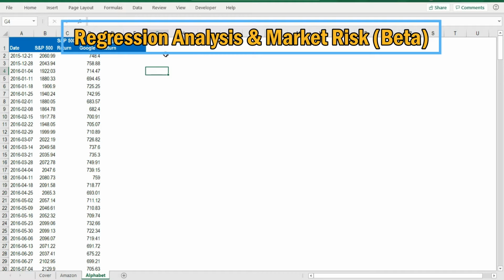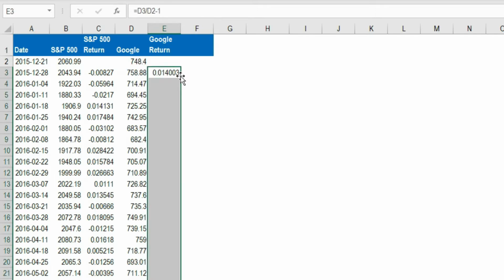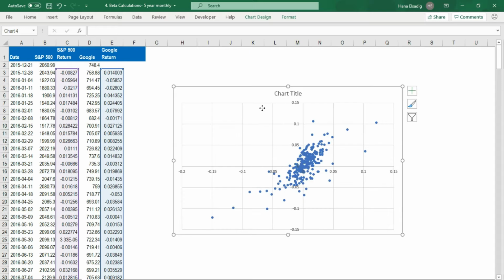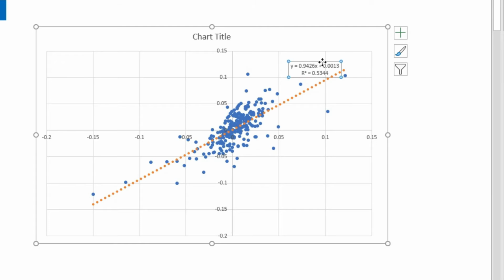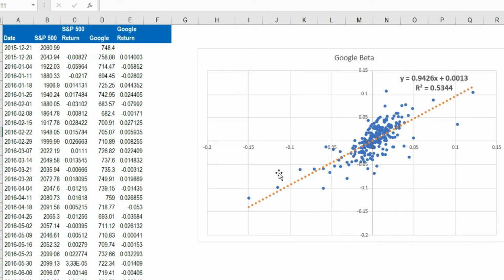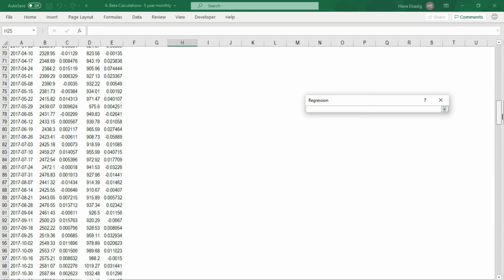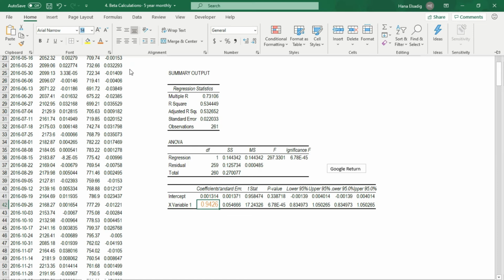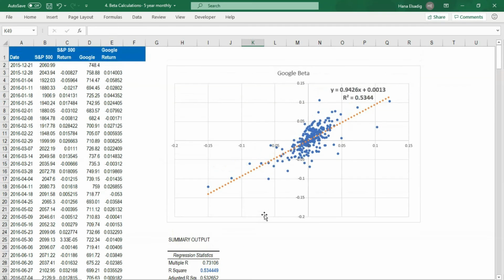Regression analysis market edited